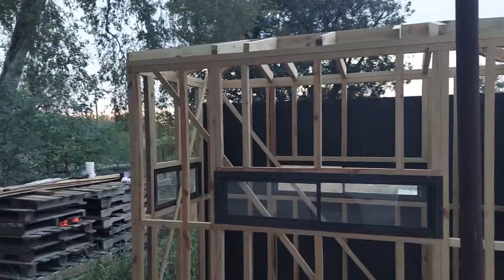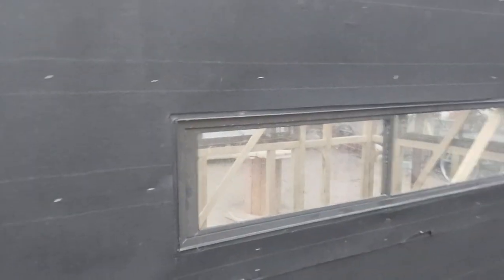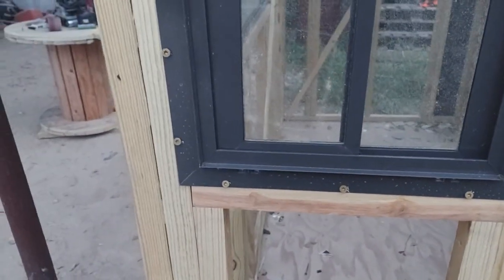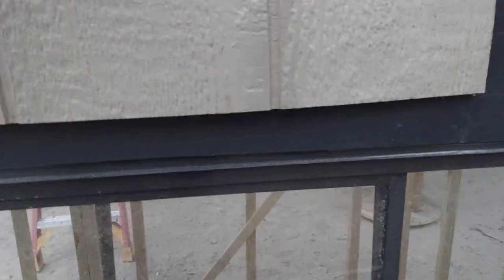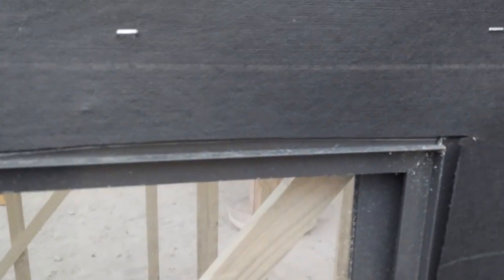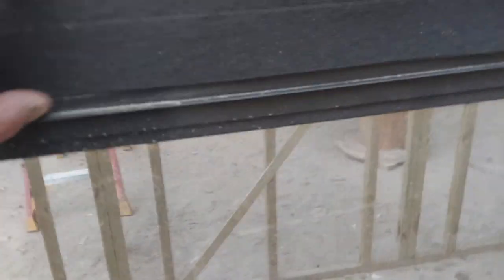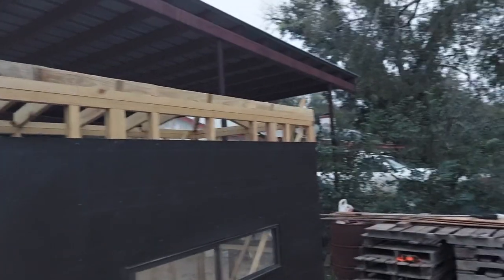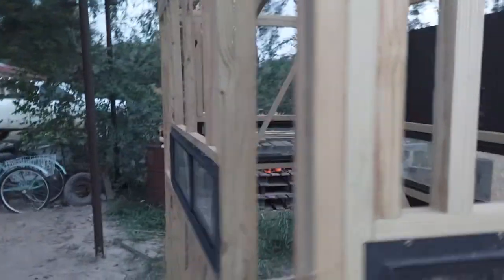Let's build a "Hunting Blind" pt.8 Windows and Door installed!